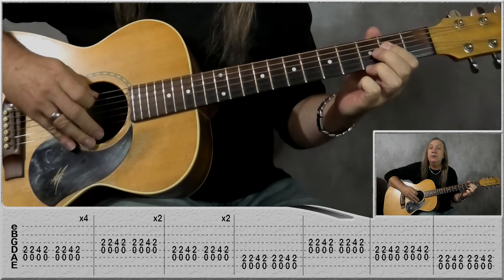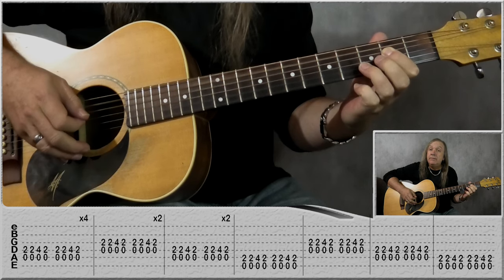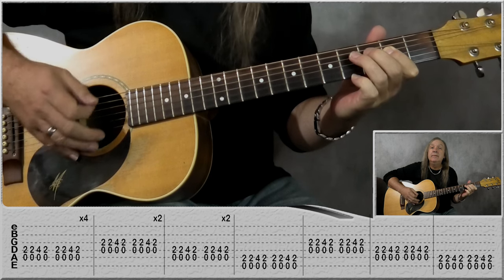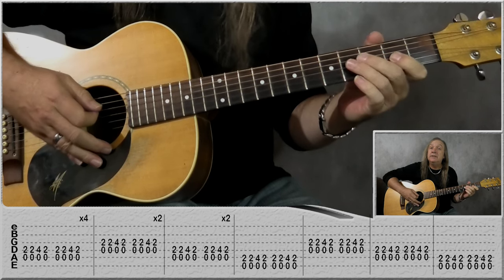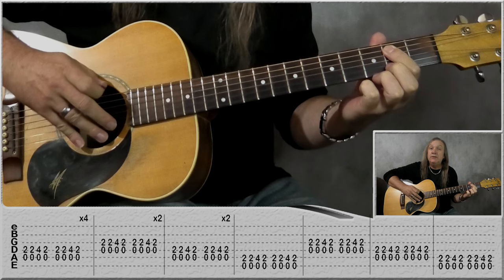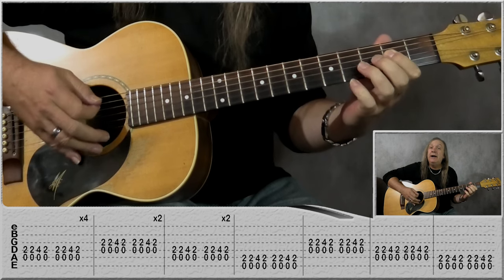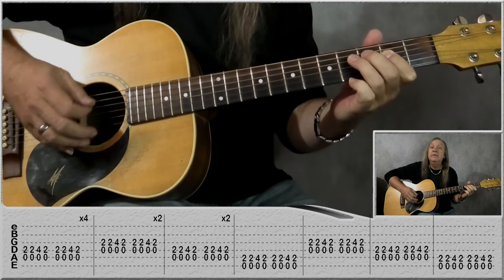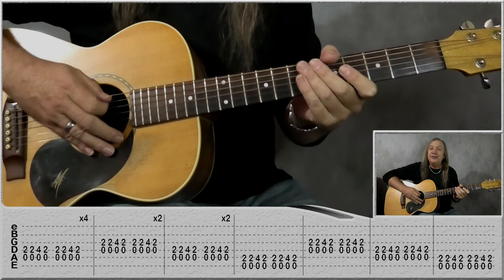Easy 12 Bar Blues Guitar Lesson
Easy 12 Bar Blues guitar lesson. This is a great lesson for beginner players with easy-to-follow onscreen tabs, and instructions. This lesson will make it simple for you to learn all the parts to the song. With a breakdown of each section played up to speed, then I will talk you through each guitar part, then play that section slowly.

With Easy 12 Bar Blues guitar lesson, I’ll talk you through each guitar part. We’ll start with the A riff. In this lesson you will learn how to play the all the parts to the pattern.

One of the harder parts of this guitar lesson is being able to stretch to the forth fret.

When learning an Easy 12 Bar Blues start slowly and build your speed.
This is a series of songs and lessons that Michael Warren will be posted weekly. I hope you enjoy this tutorial and as always take your time and build your speed. Easy 12 Bar Blues guitar lesson is a must for all beginners.

0:00 Intro
0:33 A riff
2:11 D riff
2:58 A riff
3:20 E riff

If you would like to make a small donation to help keep the channel going.